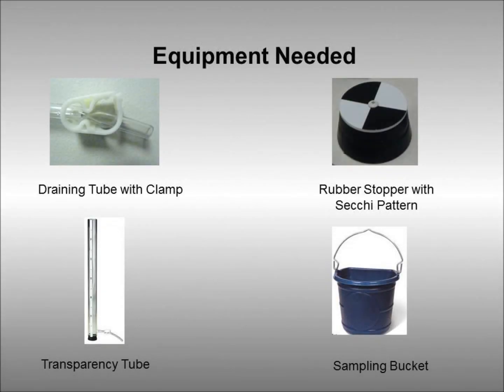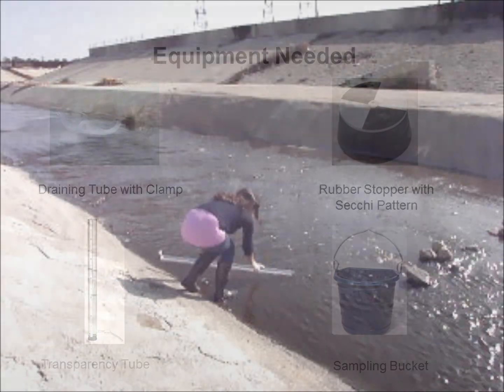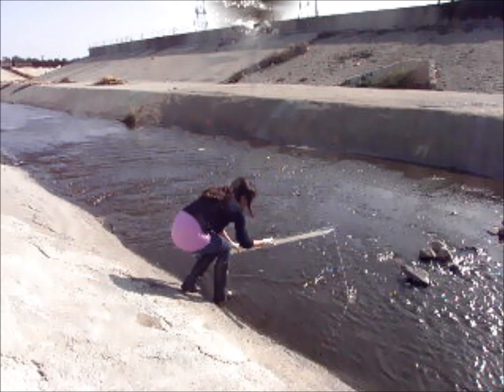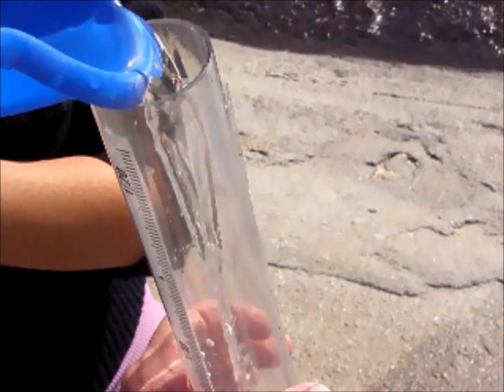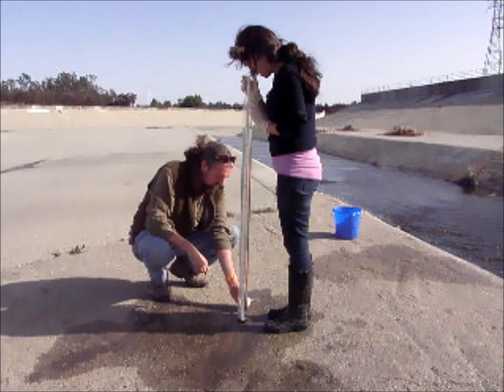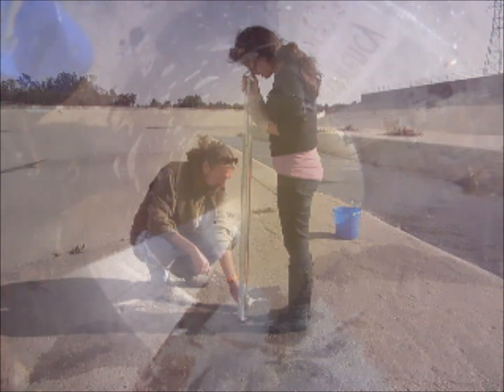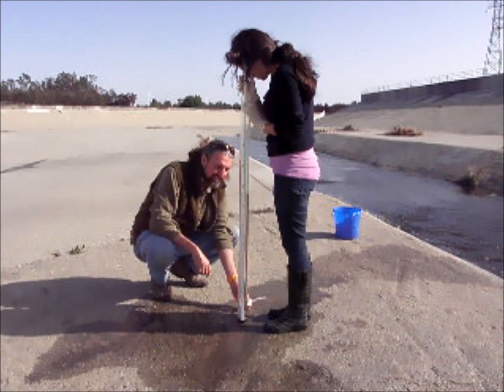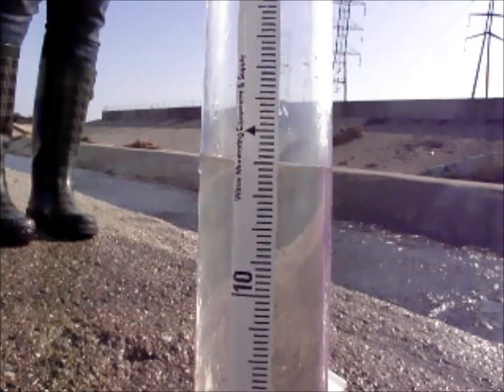Measuring Water Clarity Using A Transparency Tube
This video demonstrates how to measure water clarity by using a turbidity tube.

INFORMATION PAPER
IP  3.1.5  Measuring Suspended Solids and Water Column Turbidity (Information Paper)

FACT SHEET
FS 3.1.5.0 Turbidity Fact Sheet

STANDARD OPERATING PROCEDURE
SOP 3.1.5.2 Water Clarity (Transparency) Using a Transparency Tube